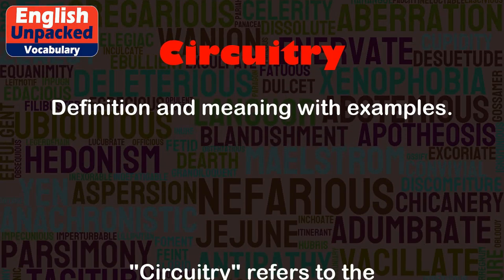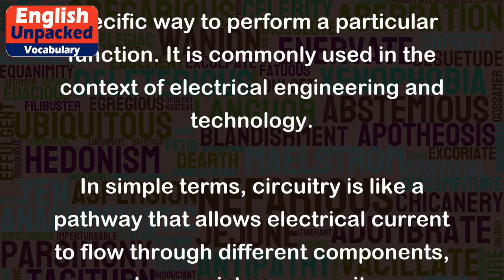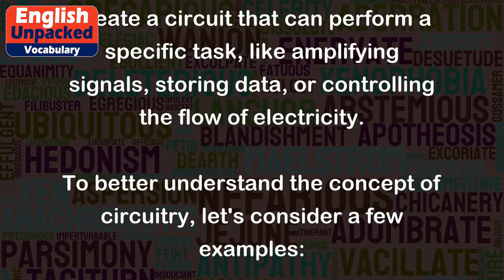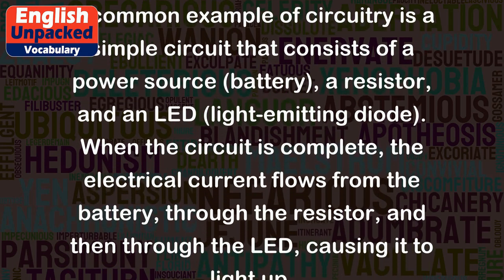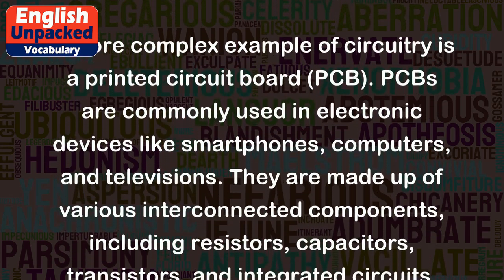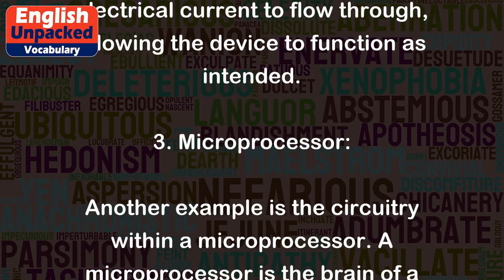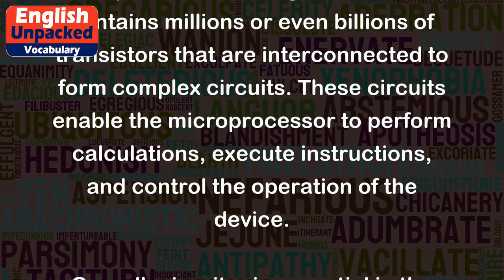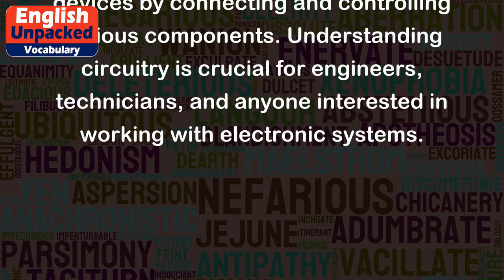Circuitry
"Circuitry" refers to the interconnected system of electronic components that are arranged in a specific way to perform a particular function. It is commonly used in the context of electrical engineering and technology.
In simple terms, circuitry is like a pathway that allows electrical current to flow through different components, such as resistors, capacitors, transistors, and integrated circuits. These components work together to create a circuit that can perform a specific task, like amplifying signals, storing data, or controlling the flow of electricity.
To better understand the concept of circuitry, let's consider a few examples:
1. Simple Circuit:
A common example of circuitry is a simple circuit that consists of a power source (battery), a resistor, and an LED (light-emitting diode). When the circuit is complete, the electrical current flows from the battery, through the resistor, and then through the LED, causing it to light up.
2. Printed Circuit Board (PCB):
A more complex example of circuitry is a printed circuit board (PCB). PCBs are commonly used in electronic devices like smartphones, computers, and televisions. They are made up of various interconnected components, including resistors, capacitors, transistors, and integrated circuits, which are mounted on a board. These components are connected by copper traces that act as pathways for the electrical current to flow through, allowing the device to function as intended.
3. Microprocessor:
Another example is the circuitry within a microprocessor. A microprocessor is the brain of a computer or other digital device. It contains millions or even billions of transistors that are interconnected to form complex circuits. These circuits enable the microprocessor to perform calculations, execute instructions, and control the operation of the device.
Overall, circuitry is essential in the field of electronics as it enables the creation of functional electronic devices by connecting and controlling various components. Understanding circuitry is crucial for engineers, technicians, and anyone interested in working with electronic systems.